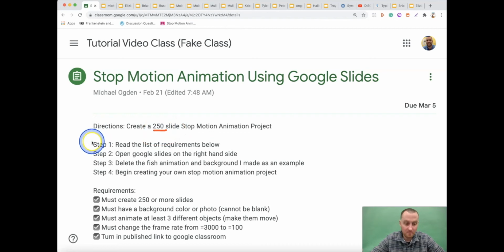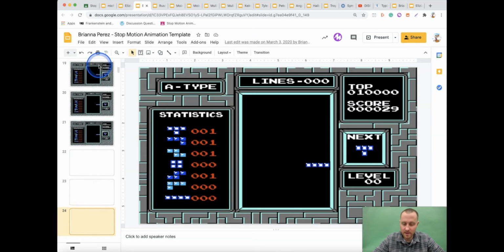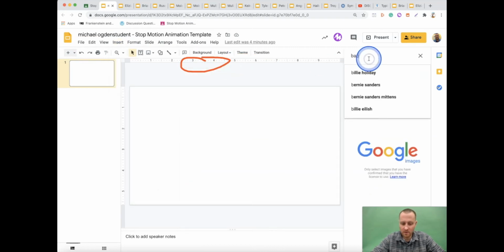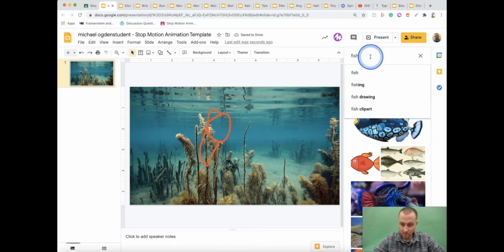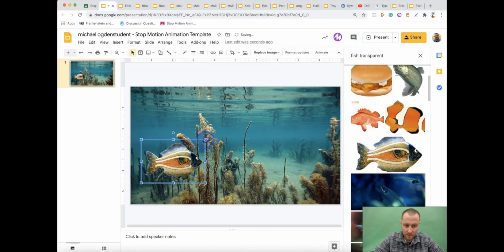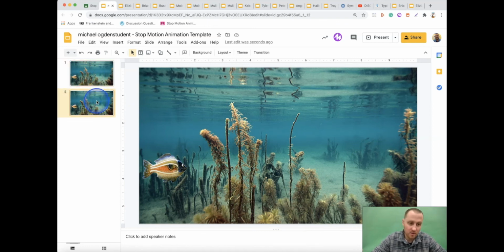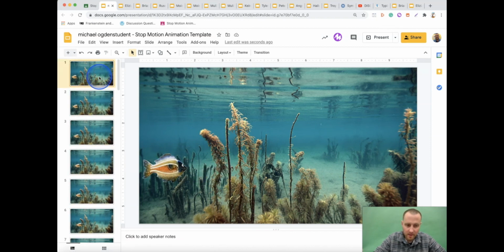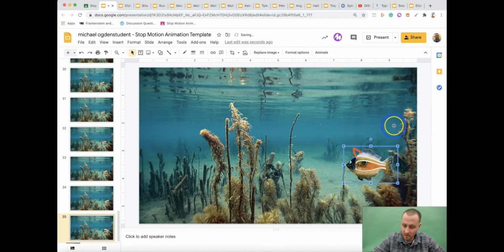Getting Started with Stop Motion Animation Tutorial